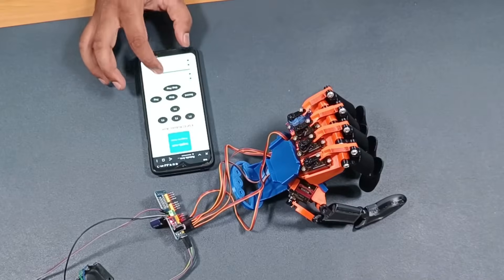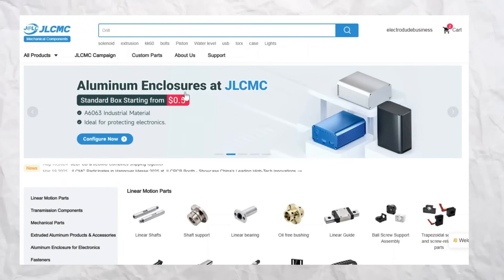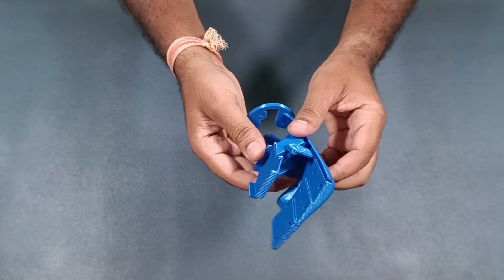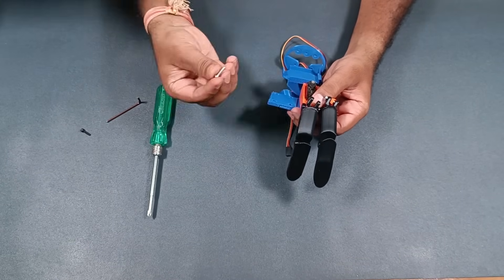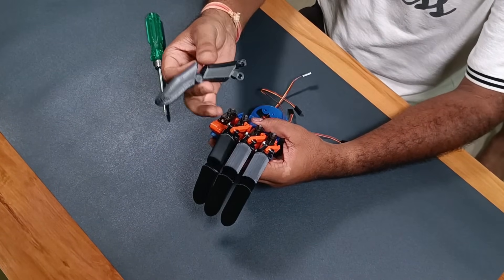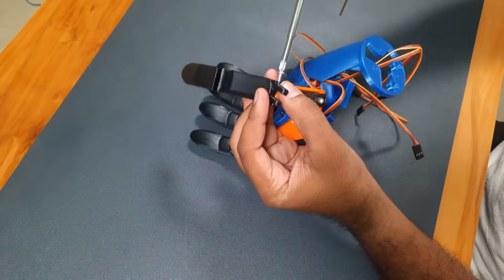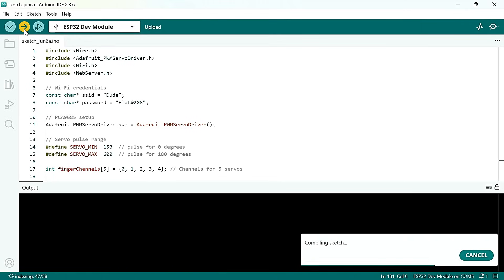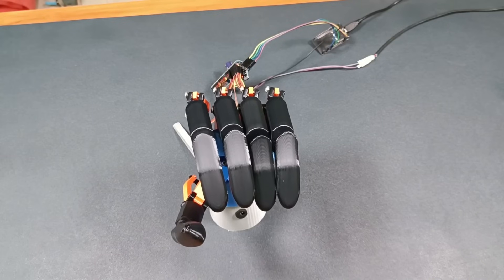You Won't Believe How EASY It Is to Make a 3D Printed Robotic Hand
DIY 3D Printed Robotic Hand Controlled by Mobile | ESP32 + MG90 Servo Project | Full Build Guide

In this video, I’ll show you how to make a fully functional 3D Printed Robotic Hand that you can control using your mobile phone!
This project uses 5 MG90S servo motors, an ESP32 development board, a PCA9685 servo driver, and entirely 3D-printed parts. It’s a perfect DIY robotics project for students, makers, and hobbyists.

Whether you're a robotics enthusiast or a beginner exploring Arduino and ESP32 projects, this detailed step-by-step build will guide you through everything – from assembling the mechanical parts to connecting the electronics and controlling it wirelessly via a custom web interface.

5x MG90S Servo Motors (SG90 optional)

PCA9685 16-Channel Servo Driver

Jumper Wires, M3 Nuts, Bolts & Screws

3D Printed Palm, Fingers, and Servo Holders

Mobile Phone for Wireless Control

💡 Why MG90S and Not SG90?
SG90s can cause jerky movements and lack stability — MG90S offers smoother and more accurate motion, which is essential for this kind of robotic hand.

JLCMC is your one-stop solution for mechanical parts like aluminium frames, enclosures, shafts, gears, and more — at very affordable prices.
✅ Enclosures start from just $0.5
✅ Superfast global delivery within 1–2 weeks

🧠 Things to Keep in Mind:

Calibrate servos after assembly for smooth motion

Tighten all screws & bolts properly for best performance

Choose color combinations that reflect your style – comment your favorite below!